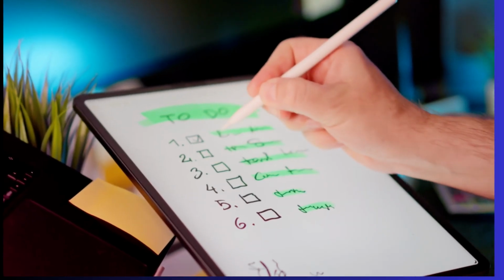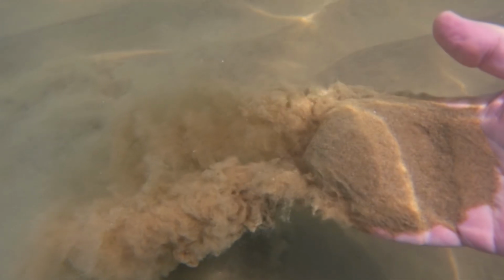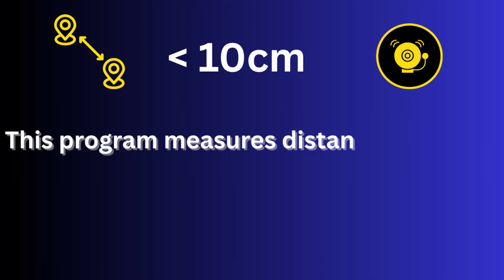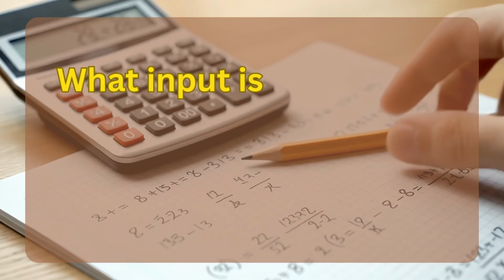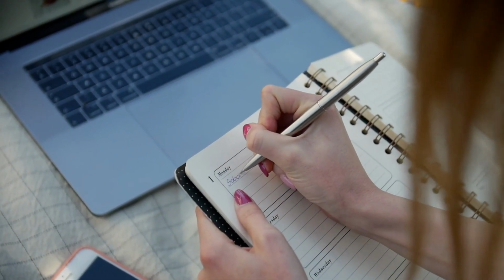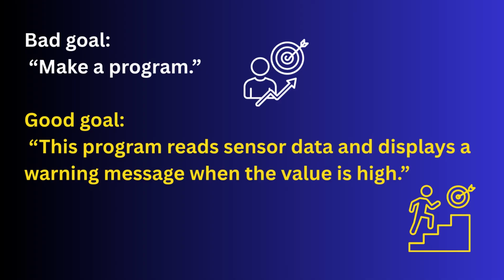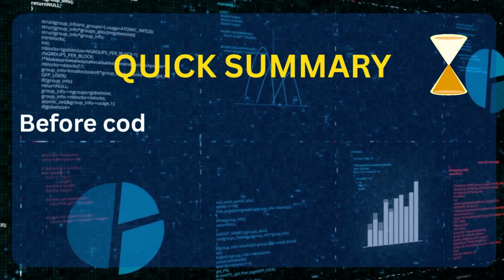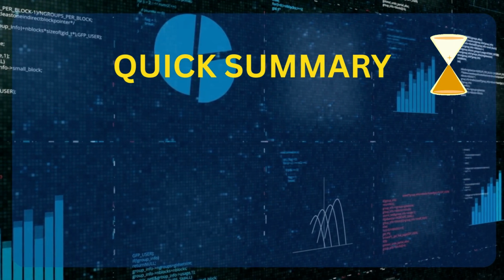How to Define a Clear Program Goal Before Coding | Step 2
How to define a clear program goal before coding is a must-learn skill for beginners.

In this video, we explain Step 2: Defining a clear goal, which comes right after understanding the problem.

Many beginners start coding without knowing what their program should do, which leads to confusion and errors.

In this video, you will learn:
What a program goal really means
How to write a clear goal in one simple sentence
Real-life programming examples

This video is part of a step-by-step programming series focused on planning before coding.

Perfect for:
Programming beginners
Engineering students
Python, C, Arduino, and ESP32 learners

▶️ Watch the full playlist to learn programming the right way.